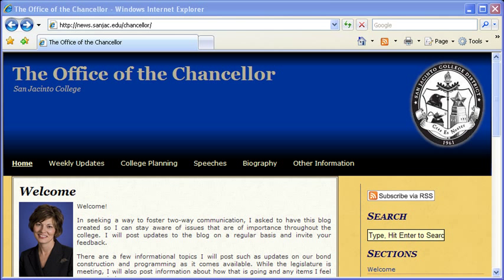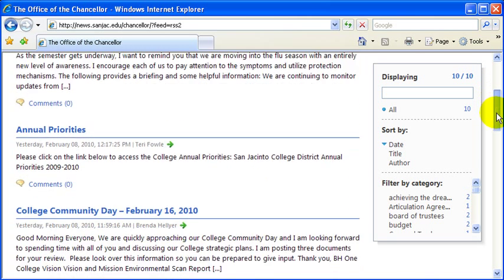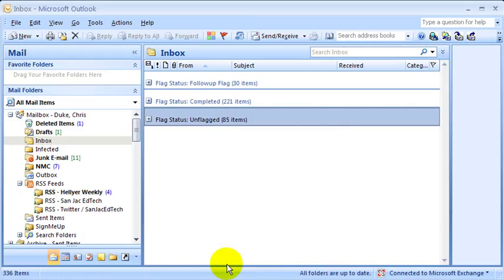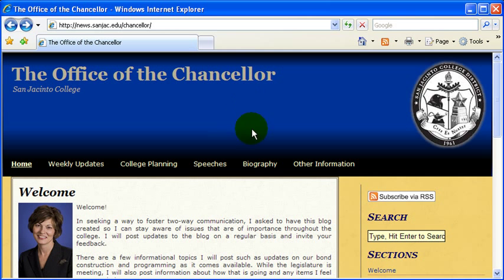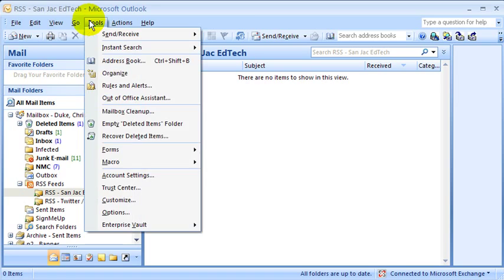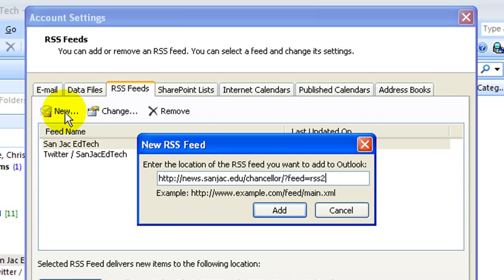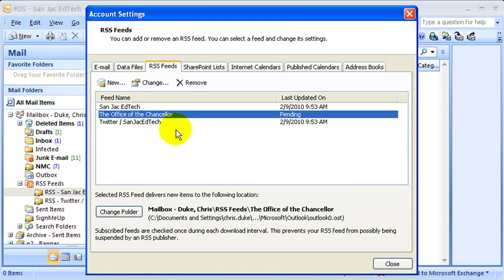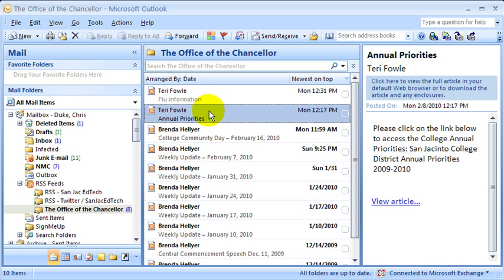MS Outlook 2007: Adding an RSS Feed to Your Inbox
A quick tip for college employees to add RSS feeds to your Outlook mailbox.